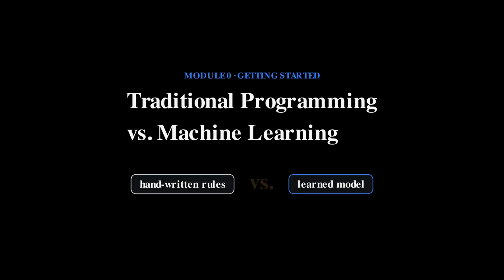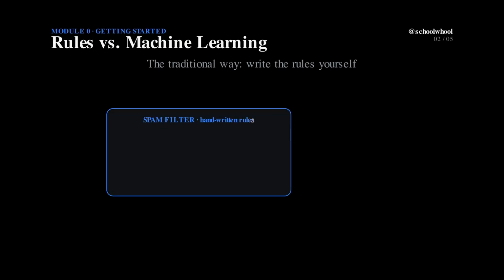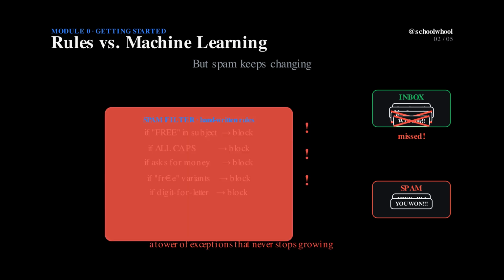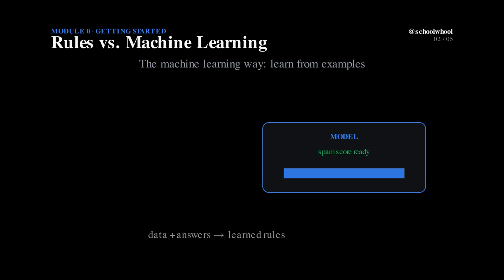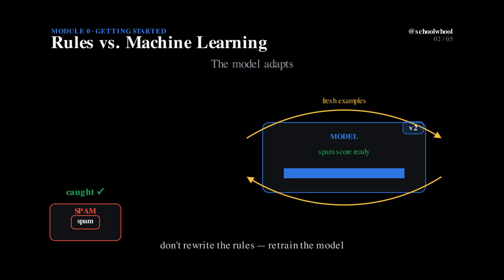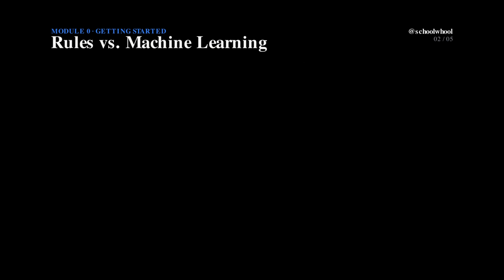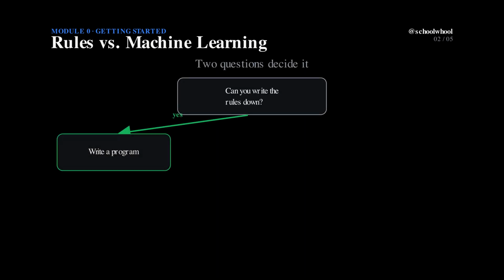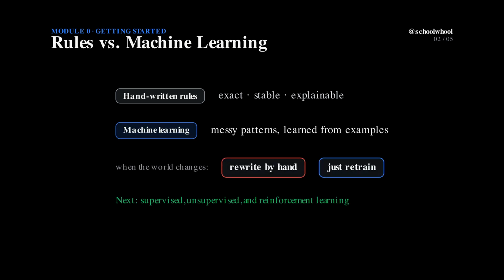M0L2: Traditional Programming vs Machine Learning | ML From First Princples | Artifical Intelligence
Machine Learning From First Principles | Module 0, Lesson 2: Traditional Programming vs Machine Learning

What is the difference between traditional programming and machine learning? When should you write rules by hand, and when should you train a machine learning model?

In this beginner machine learning lesson, we compare traditional rule-based programming with machine learning using a spam filter example. You will see why hand-written rules can work well for simple, stable problems, but become difficult to maintain when the real world changes. Then we show how machine learning uses labeled examples to learn patterns and adapt over time.

This lesson is useful for anyone learning AI, machine learning, Python, or data science who wants to understand why machine learning exists and when it is actually the right tool.

In this lesson, you will learn:
- Traditional programming vs machine learning
- How rule-based systems work
- Why hand-written rules break down over time
- How machine learning models learn from data
- Why retraining can replace rewriting rules
- When normal programming is better than machine learning
- A simple decision guide for choosing rules or ML

If you are searching for “machine learning explained,” “AI for beginners,” “traditional programming vs machine learning,” or “when to use machine learning,” this lesson gives you the foundation.